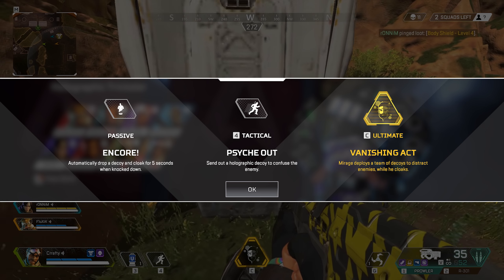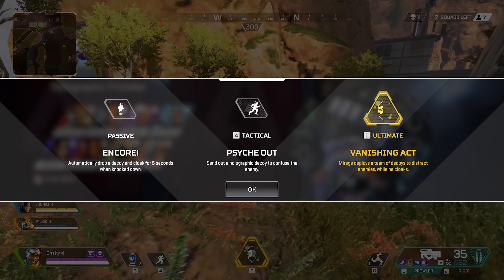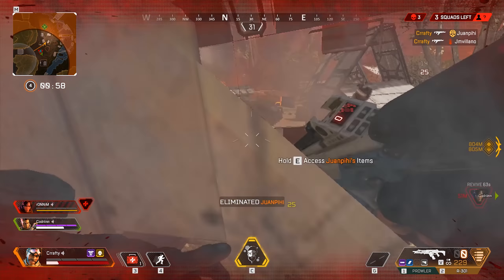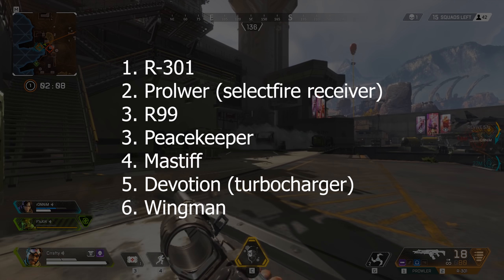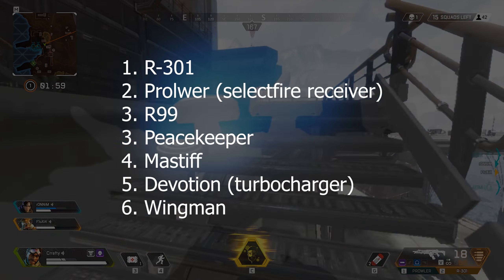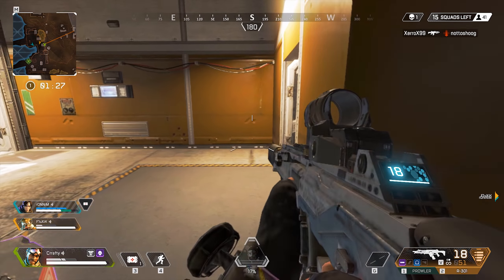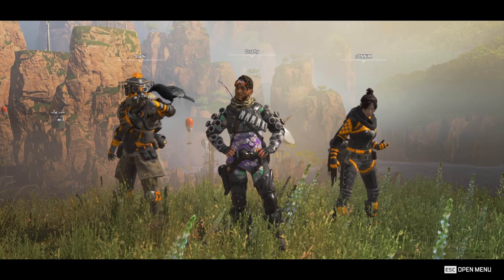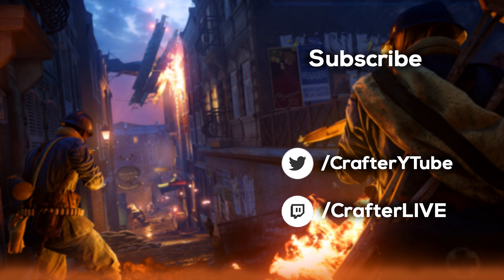MIRAGE - IN-DEPTH ADVANCED GUIDE! - Apex Legends Tutorial/Guide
Mirage Legend in depth advanced Apex Legends Tutorial/Guide. Today we're taking a look at Mirage, explaining all of the advanced tactics and playstyle that you should apply if you want to maximize your effectiveness while playing.

►Crafter - I'm a Battlefield series fan, sticking with the franchise since Battlefield 3. I started gaming in 2012, 5 years later I decided to share my passion with others here on YouTube. I'm going by the ingame name "Crrafty".